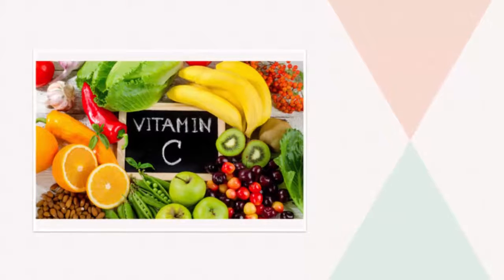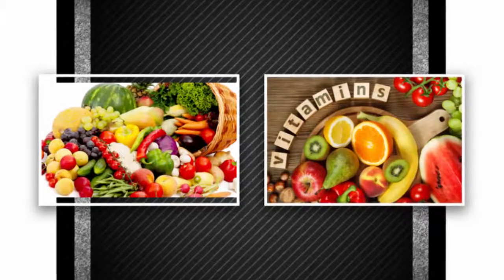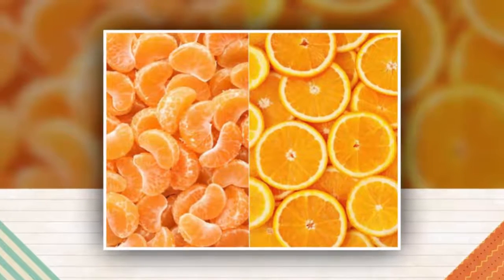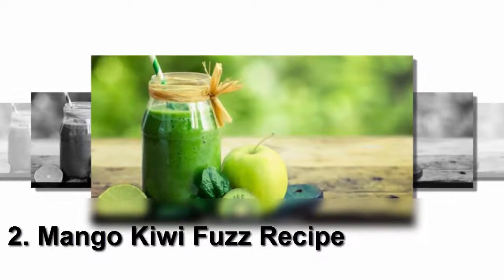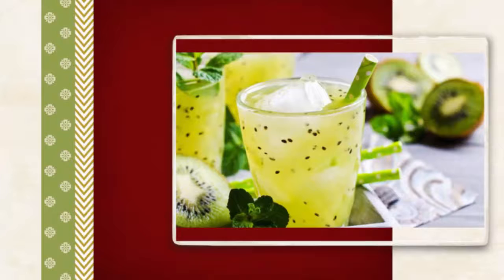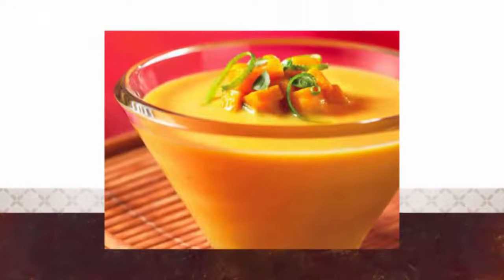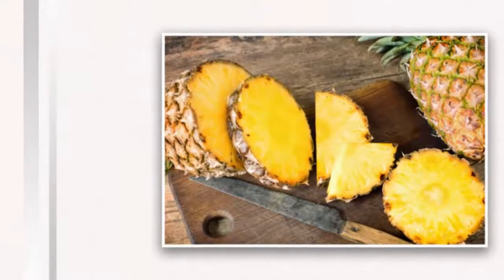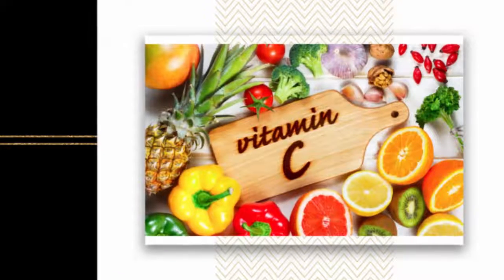SkinCare Tips: 5 Delicious Vitamin C-Rich Drink Recipes For Happy And Healthy Skin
DIY Organic Papaya Seed Oil for Skin Lightening, Removing Dark Spots, Scars and Uneven Skin Tone

Weight Loss - Only Three Tablespoons of This Every Day and You will be 10 Pounds Less in a Week